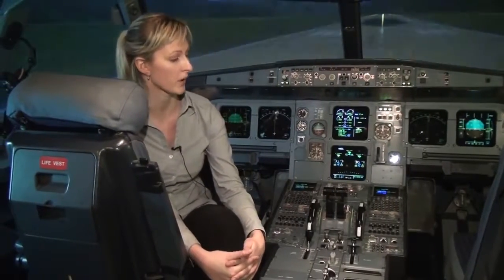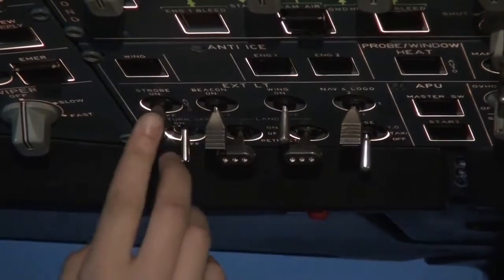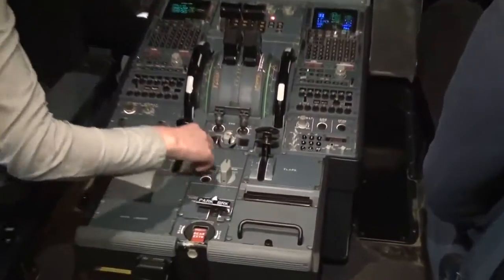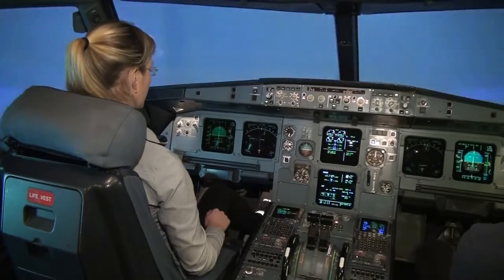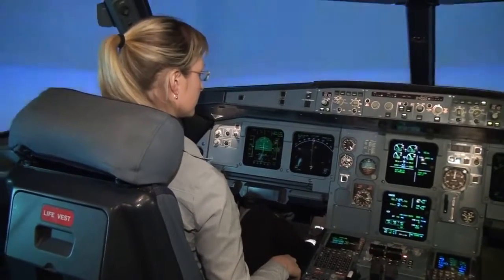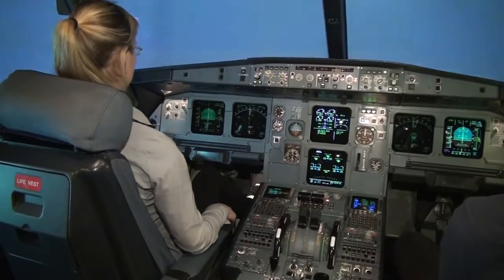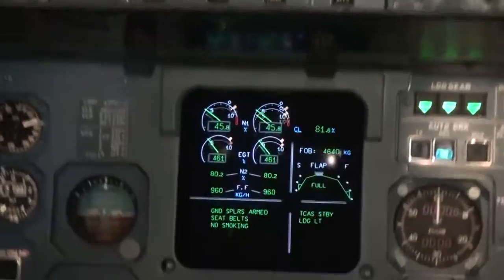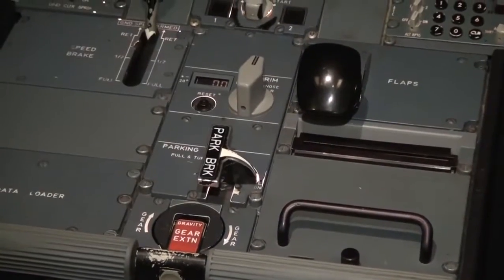CPL Holder landing an Airbus A320 for the first time - Baltic Aviation Academy - Best New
This time aviation training centre, Baltic Aviation Academy (Vilnius, Lithuania) is providing you an in depth video on how Milda Mackonyte, CPL holder, is landing an Airbus A320 for the first time. We created a situation where captain is unable to land an airplane and first officer is only providing Milda with instructions. Video gives you a detailed view of pilot actions in the cockpit when landing with an autopilot.

If you have any ideas for the videos, we would gladly hear it all!!!